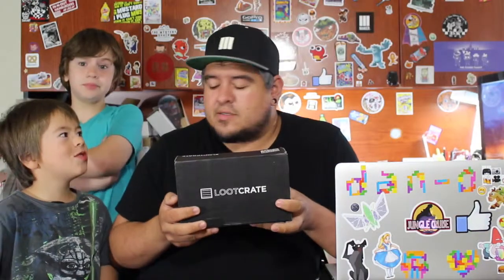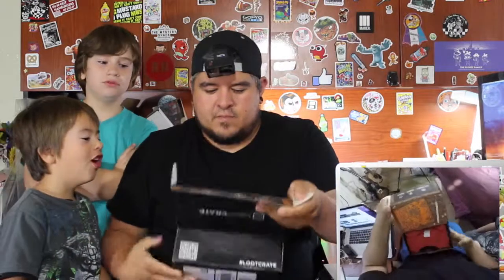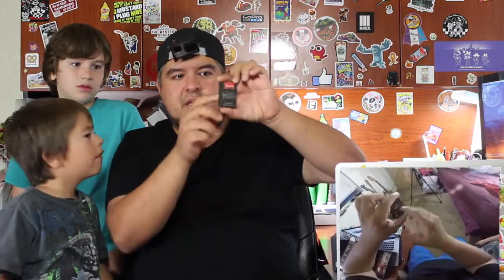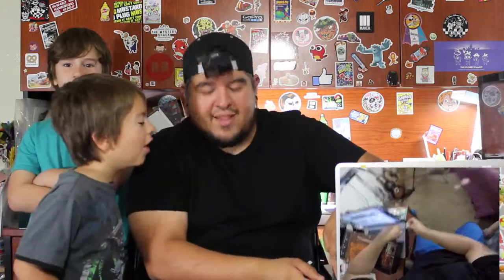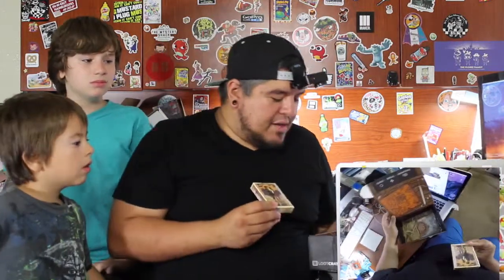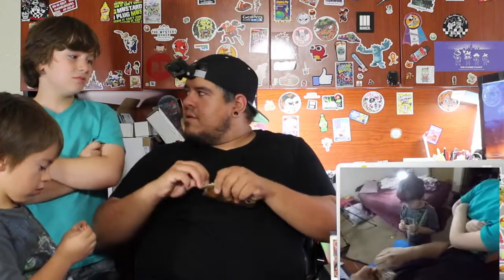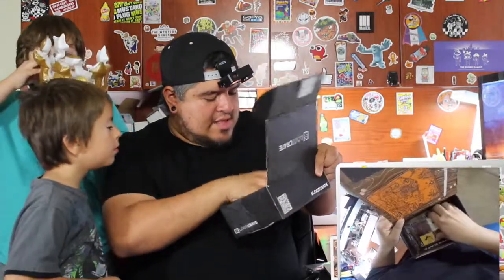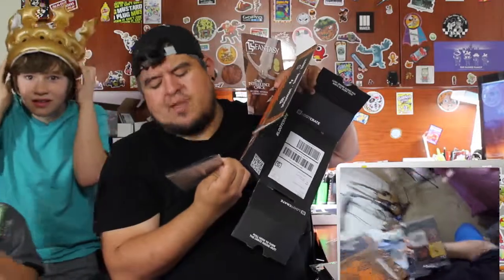Lootcrate Unboxing April 2015 "Fantasy"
Check out this months unboxing of the Fantasy themed Loot Crate.